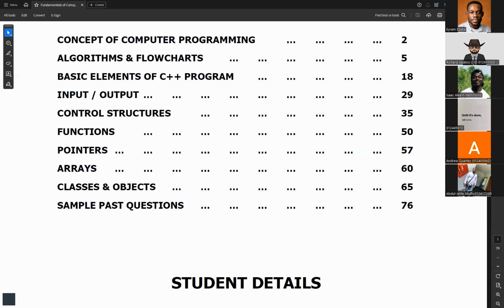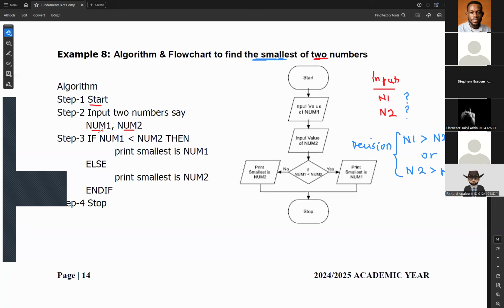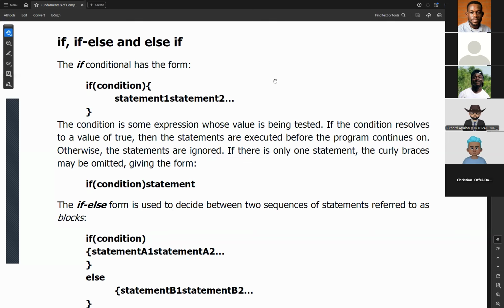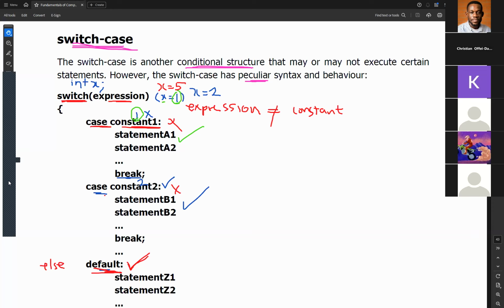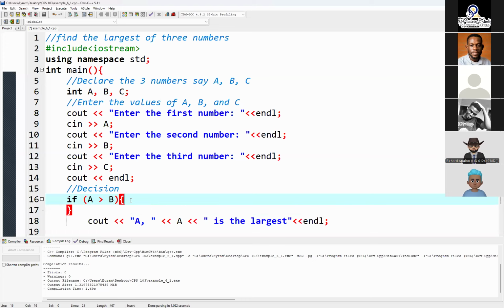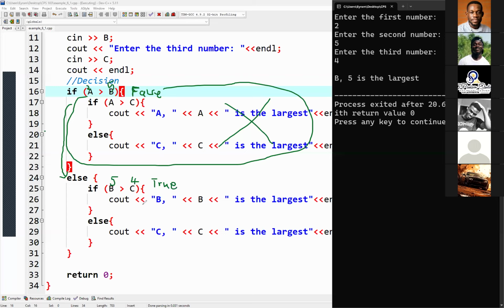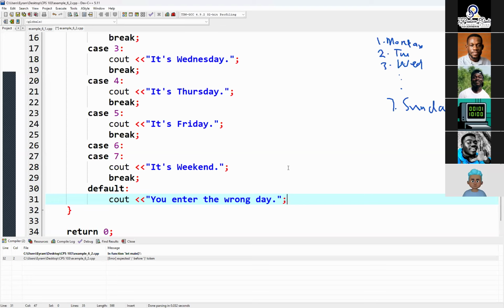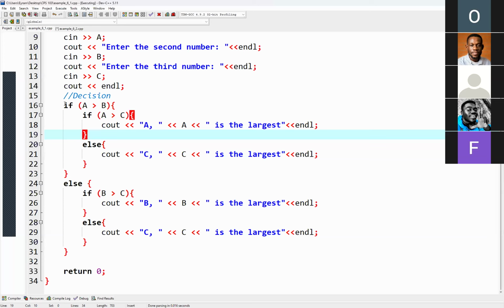Branching Control Structure | if else & switch-case | C++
Recorded Zoom session with Computer Science Students studying Fundamental of  Computer Programming